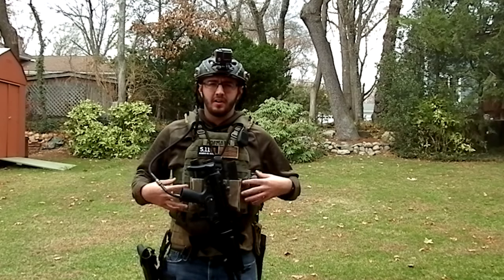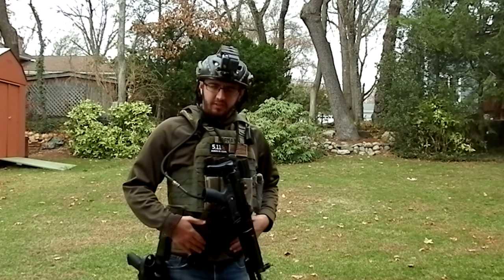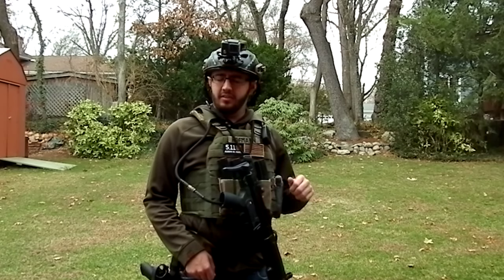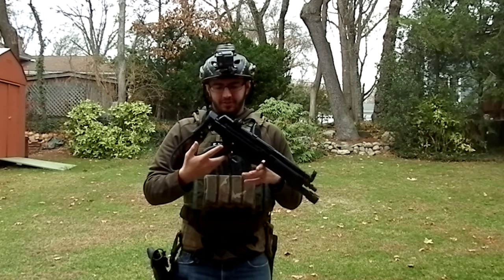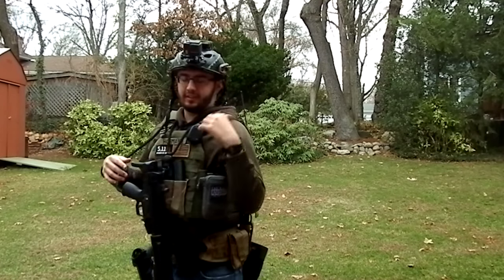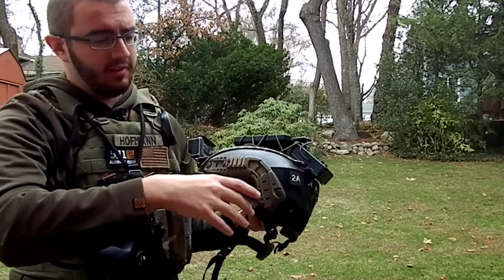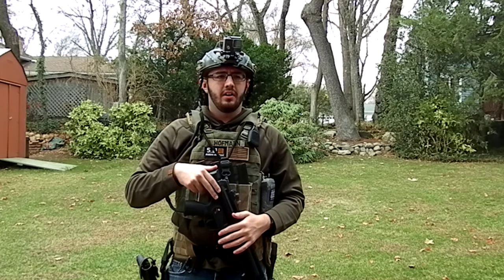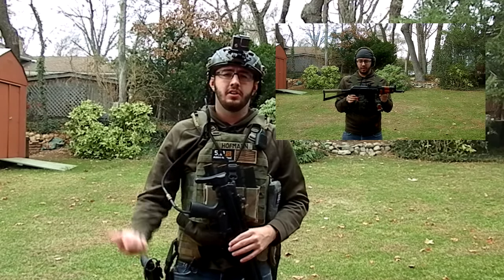MP5 Loadout - First Spear - 5.11 - Safariland - Blue Force Gear - Pro-Tec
It's here, my loadout video. This is as short as I could get it. I tried to stick to just describing what exactly I use, if you want more detail, I have videos that go into specifics as to why I use what I use.

Here are some links to the major products that I use in my loadout:
First Spear Beat Up Plate Carrier
Fusion Riggers Belt
Mechanix Gloves (Covert/Tactical Vent gloves)